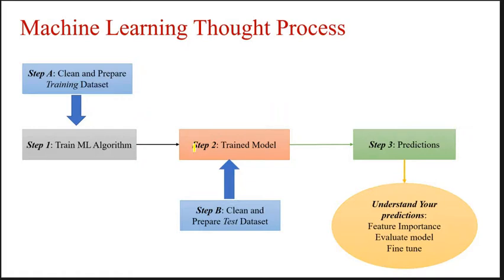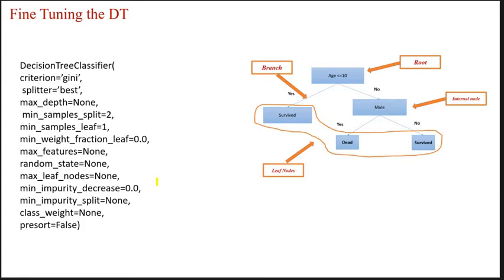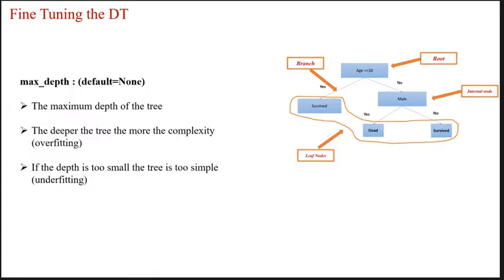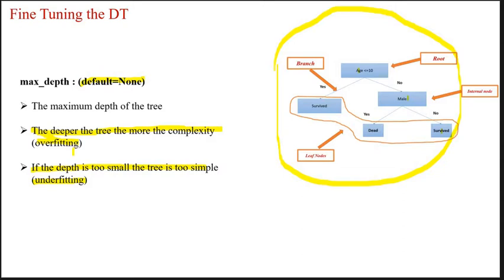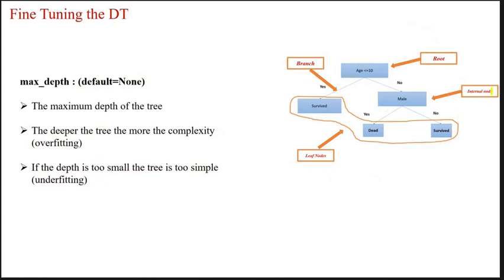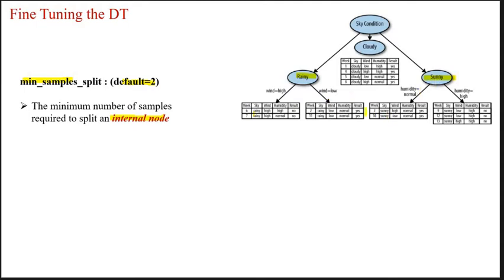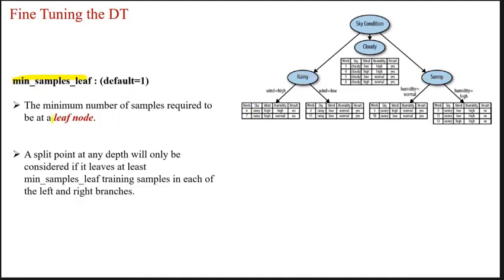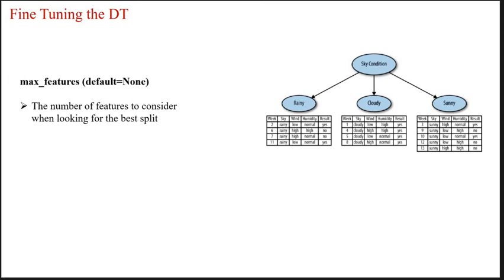Fine tuning the decision tree parameters (Titanic dataset)